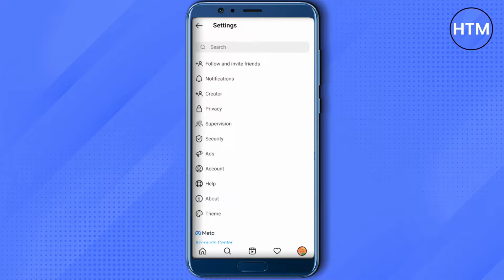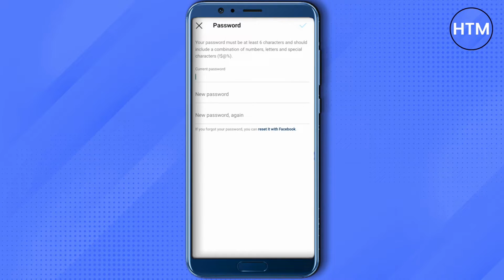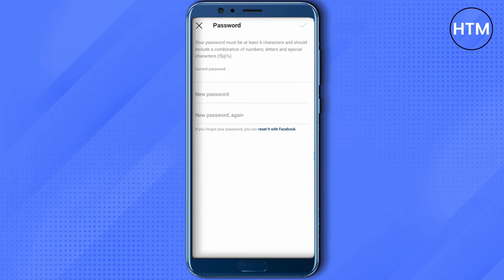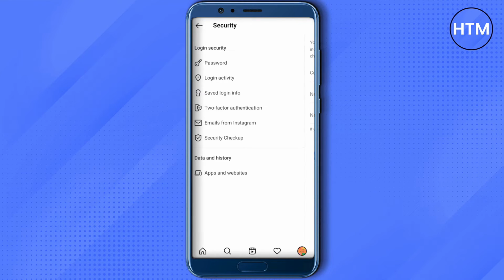How To Solve Instagram Account Compromised (EASY!)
How To Solve Instagram Account Compromised. It’s a very easy tutorial, I will explain everything to you step by step.